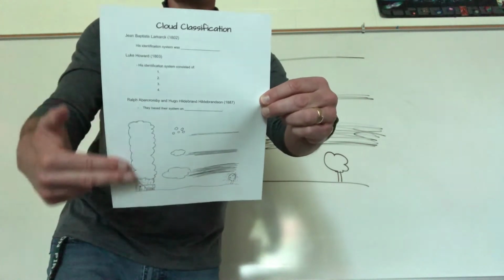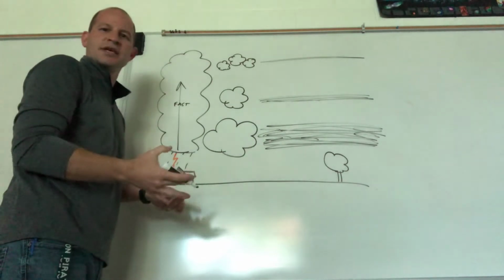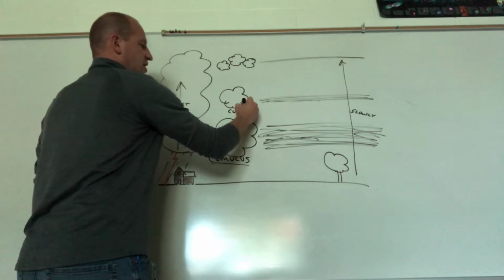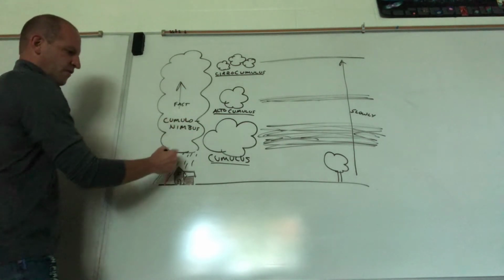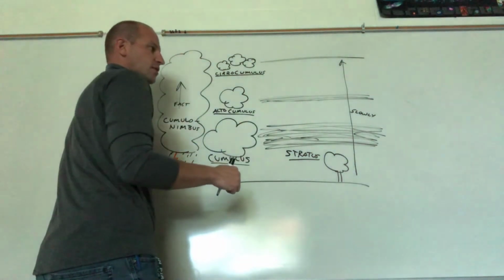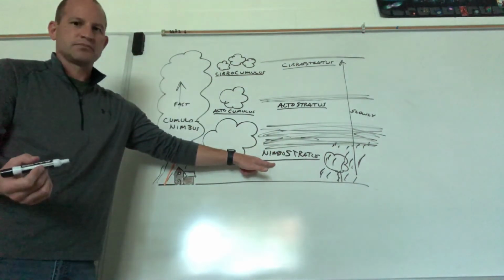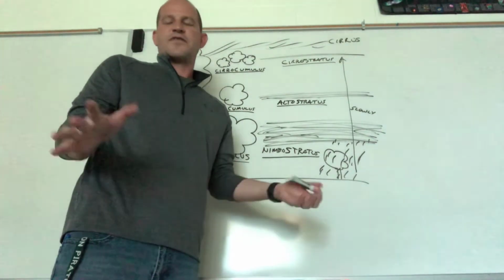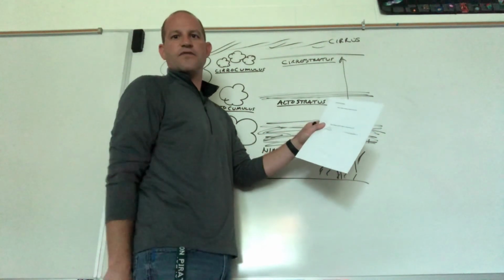NHS Astronomy & Meteorology - Cloud Types